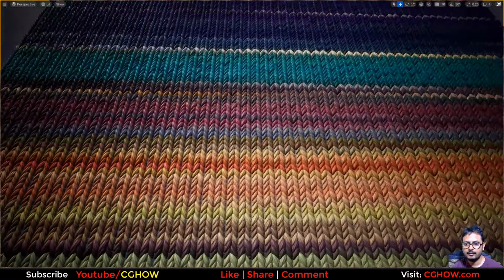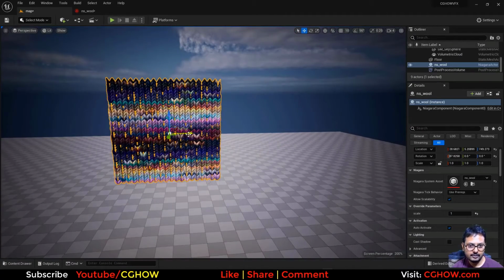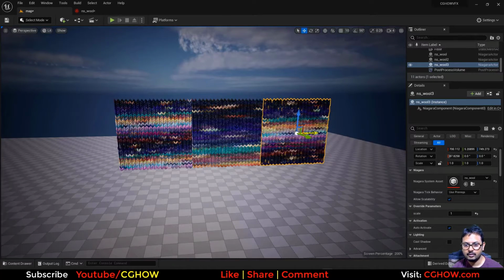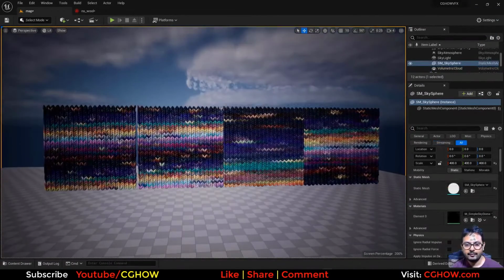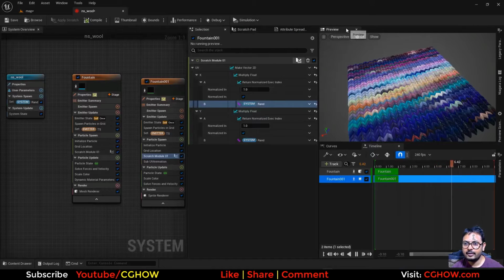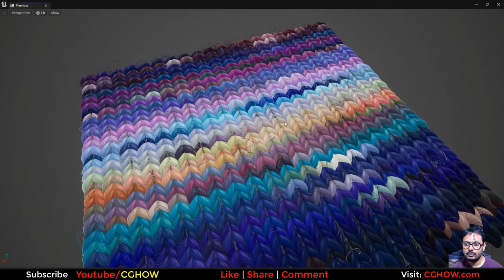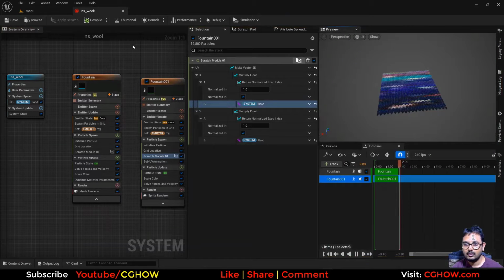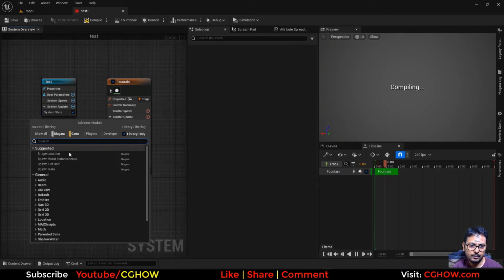Creating Wool Fabric in UE5 Niagara: Exclusive Preview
Wool Fabric in UE5 Niagara Tutorial | Download Files